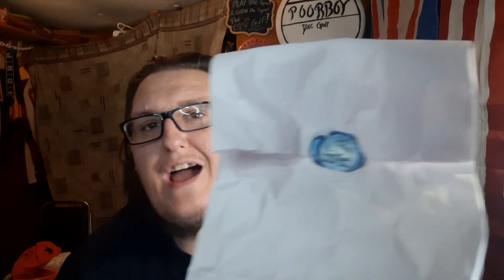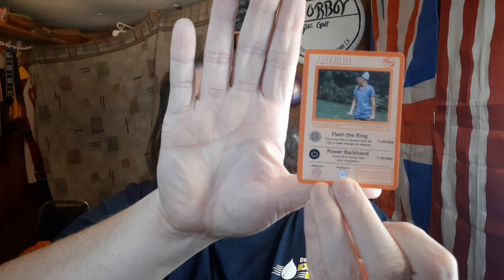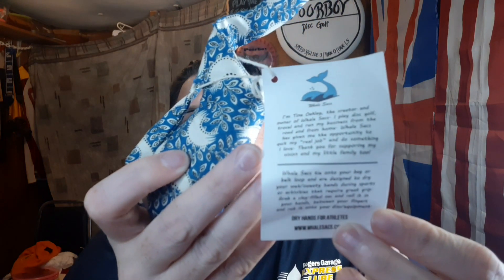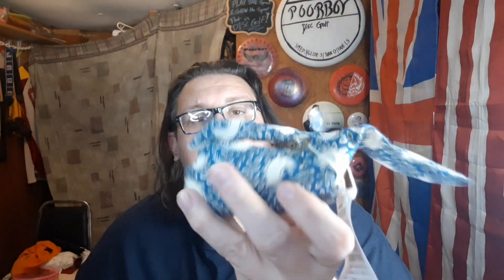Whale Sacs Mystery Bag- Unboxing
Ordered a black Friday mystery Whale Sacs bag. It was totally worth the money!!! Enjoy.